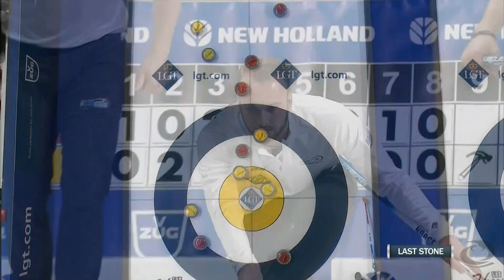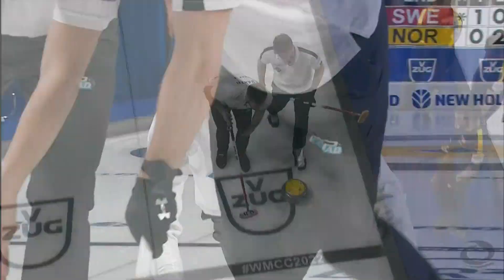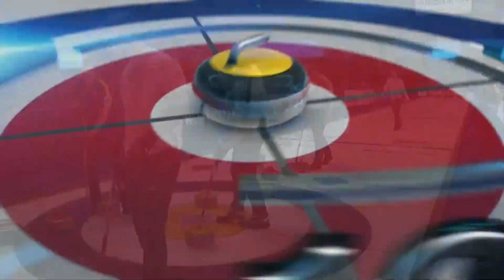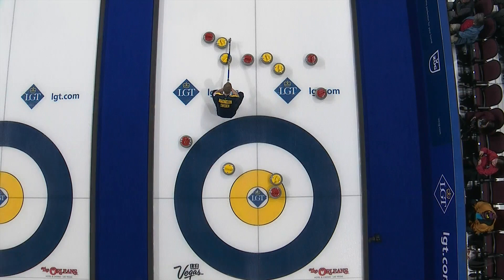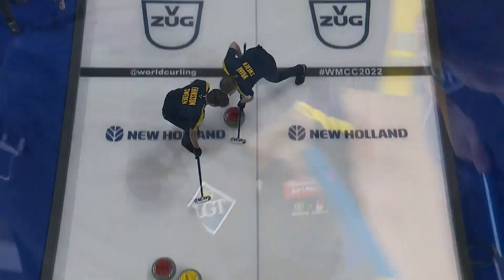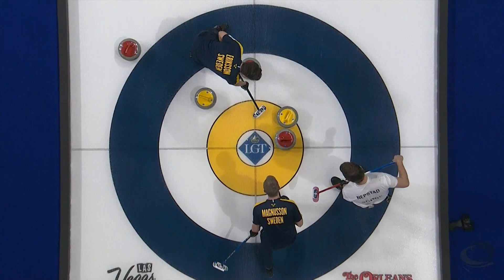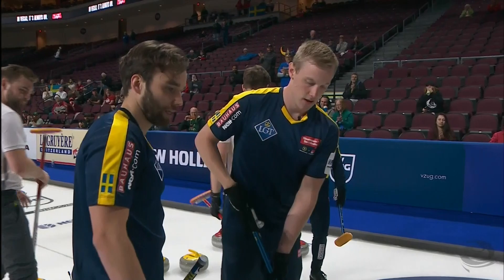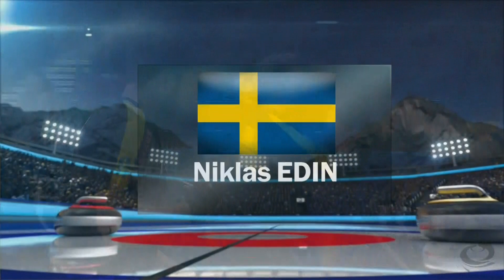Norway v Sweden - Highlights - LGT World Men's Curling Championship 2022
Highlights from the LGT World Men's Curling Championship 2022 round-robin game featuring Norway v Sweden.

Watch games live from the championship and full replays on The Curling Channel

Full games on The Curling Channel may be blocked in your country due to broadcast partner agreements.